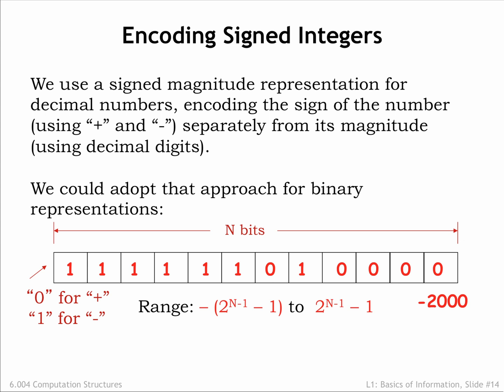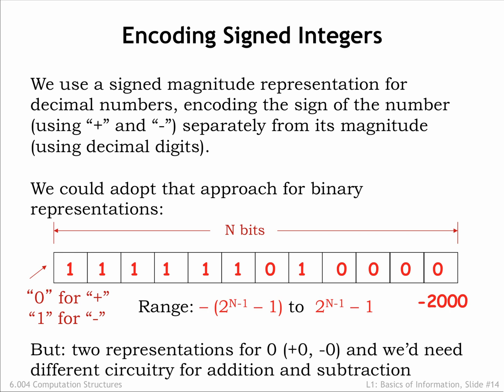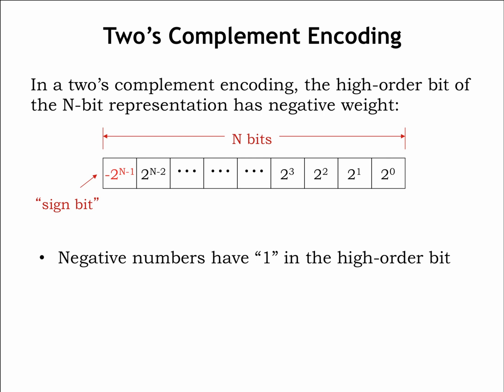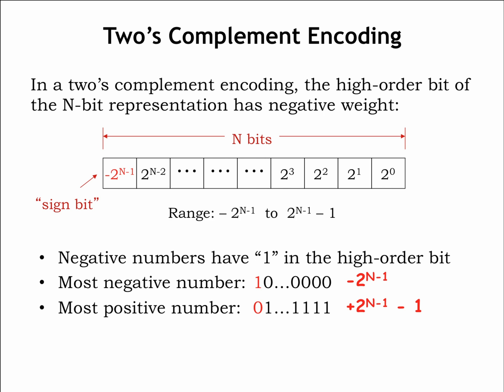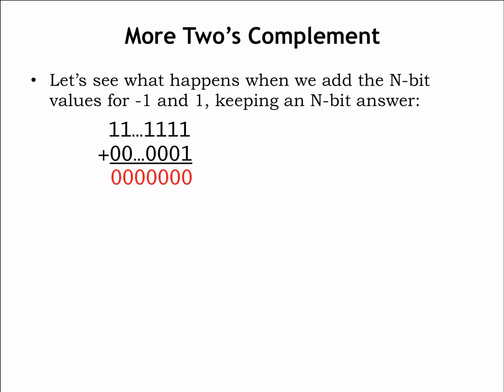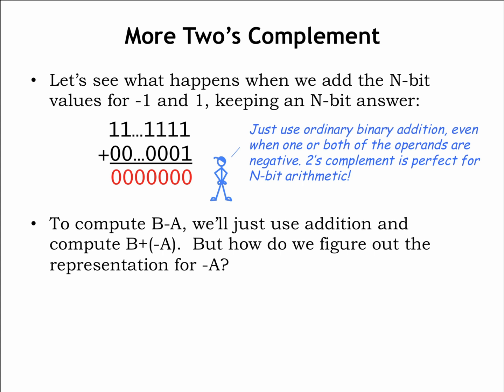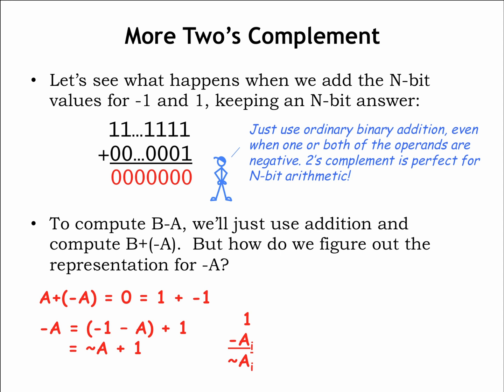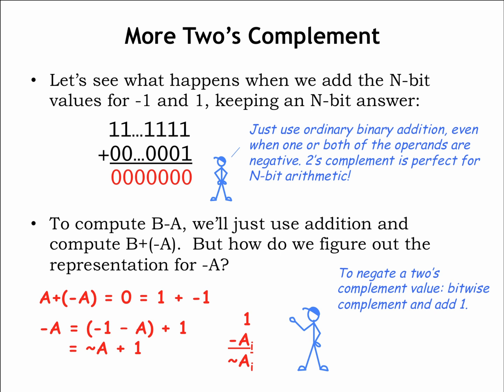1.2.6 Signed Integers: 2's complement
1.2.6 Signed Integers: 2's complement